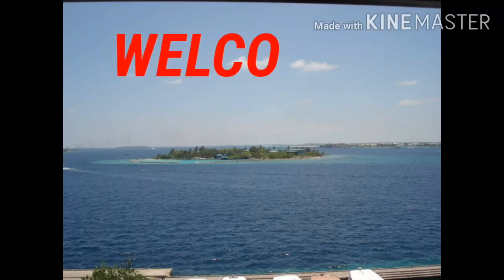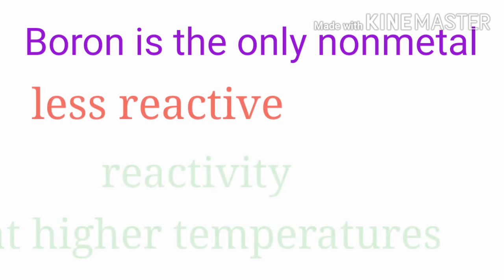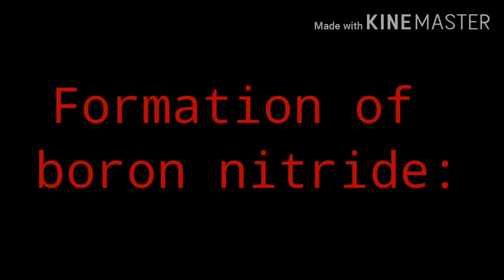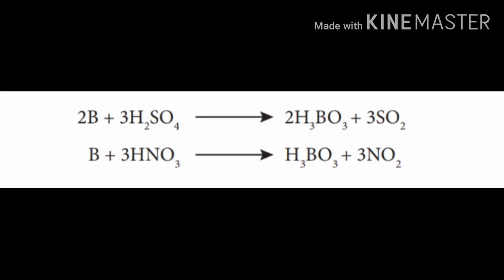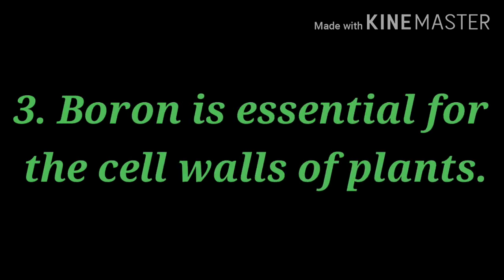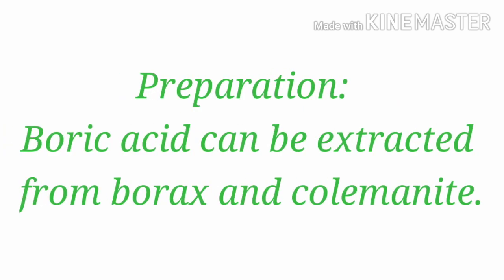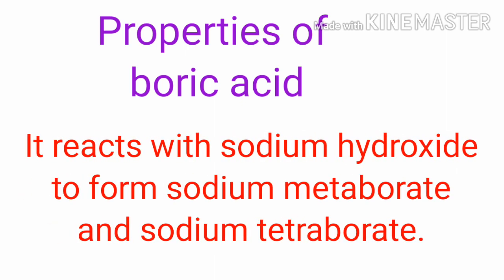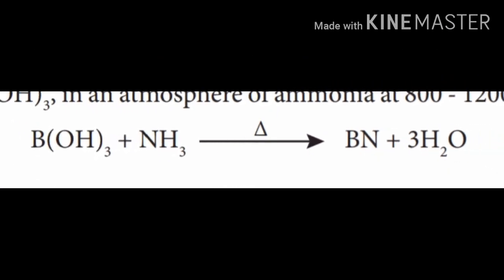Boron, borax & boric acid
Preparation, properties & uses